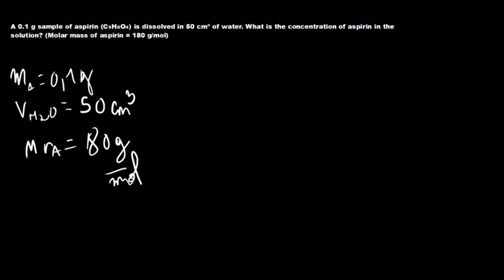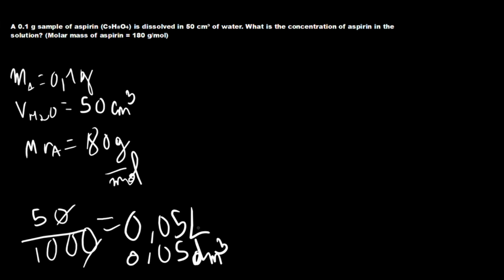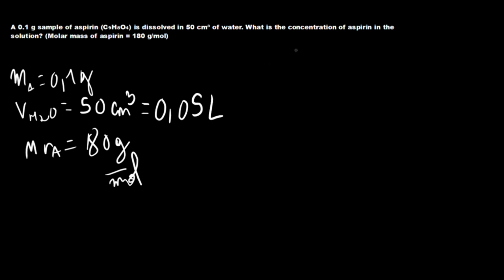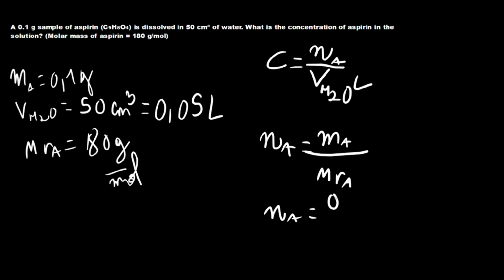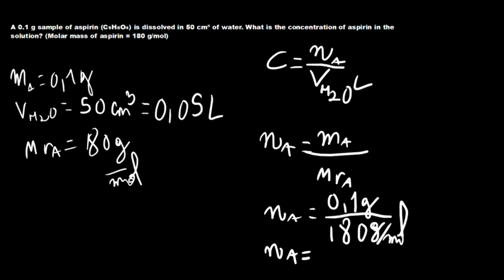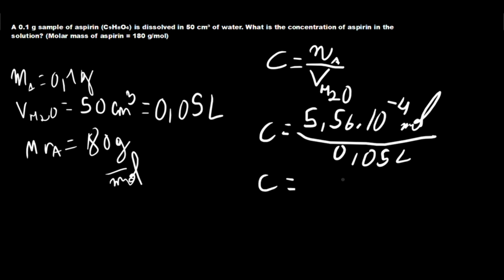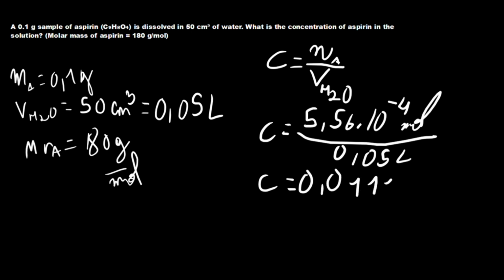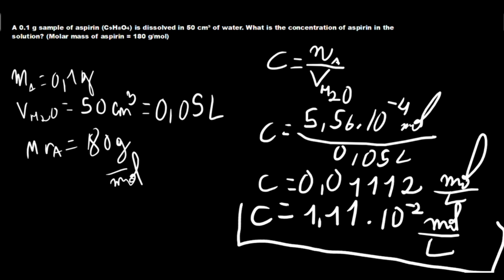Molar concentration exercise #2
This video covers a simple molar concentration exercise, using aspirin as the substance of interest.